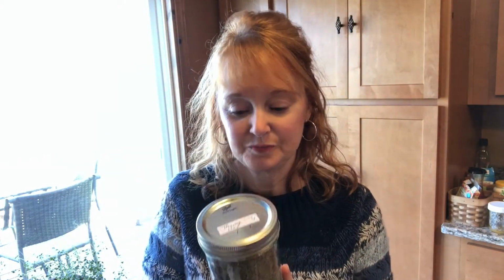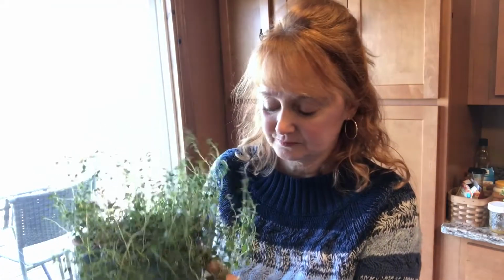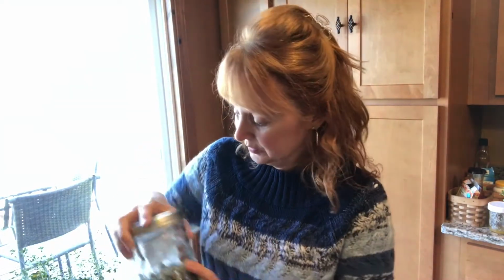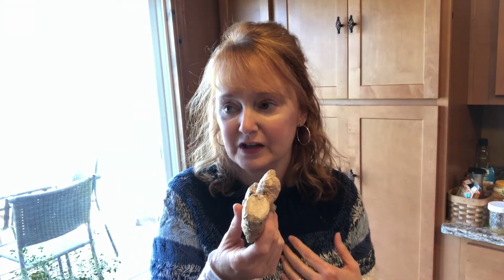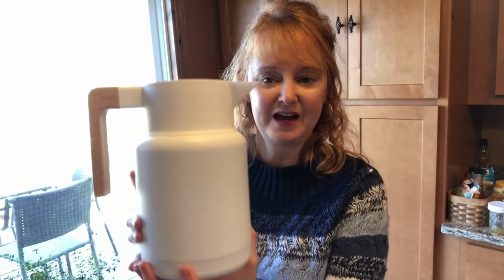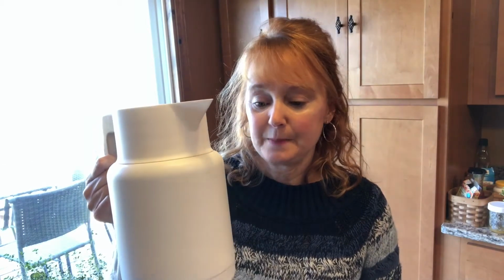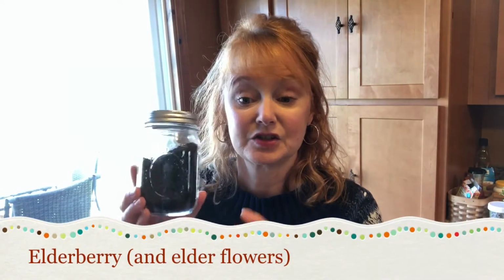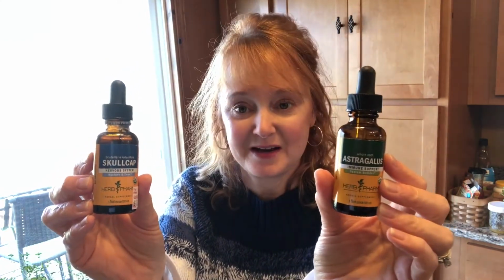Simple Steps to Using Medicinal Herbs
Let's consider a few simple steps you can take to begin using medicinal herbs as part of your wellness routine.